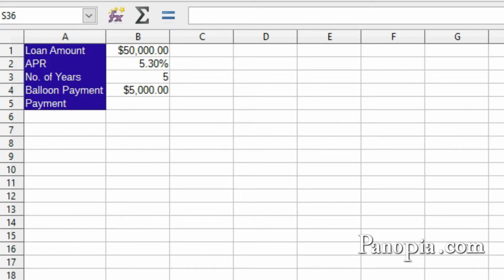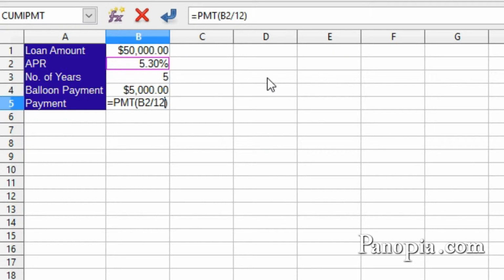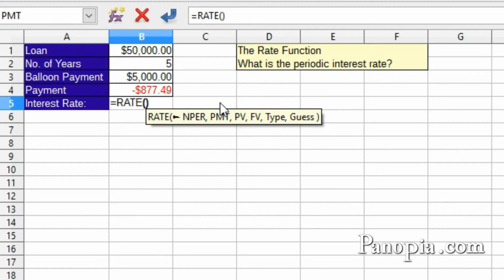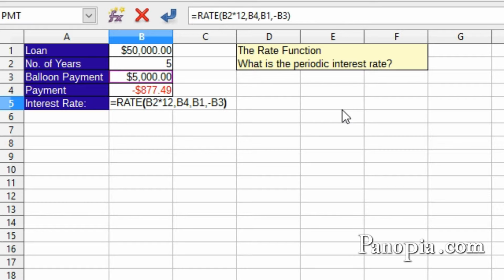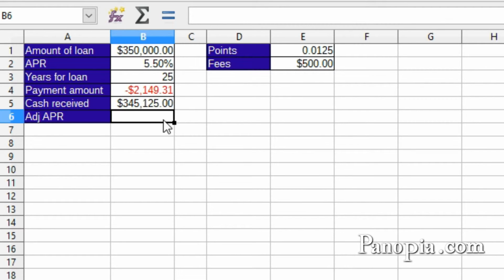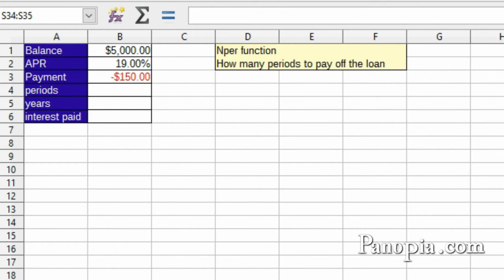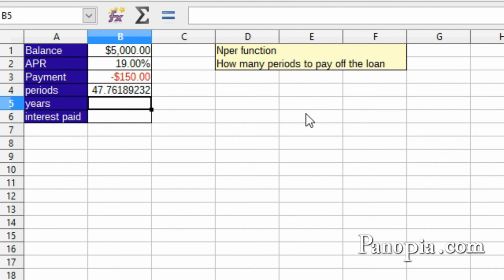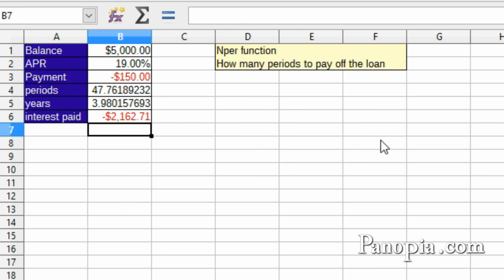LibreOffice Calc - Financial Functions part 2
More financial functions. The rate function used to find the periodic rate and the Nper function used to attain the length of a loan are demonstrated. Balloon payments, a home loan with points and the length of time to pay off a credit card are used in the examples.